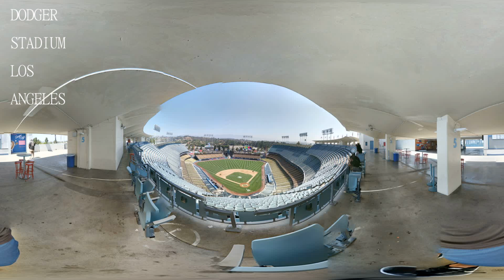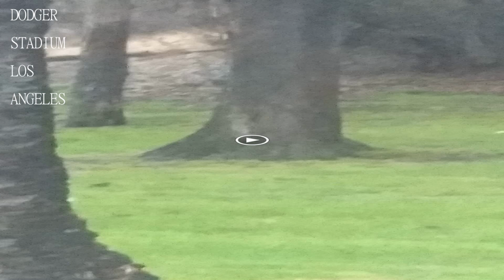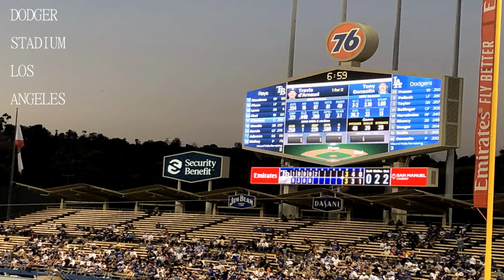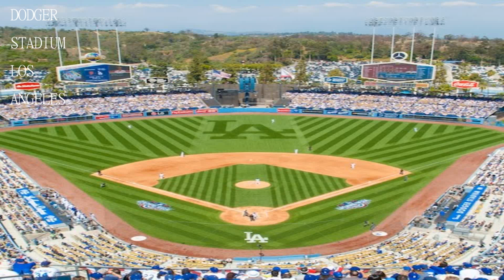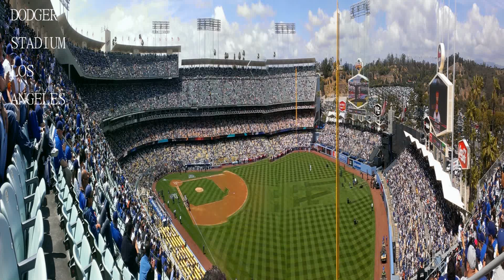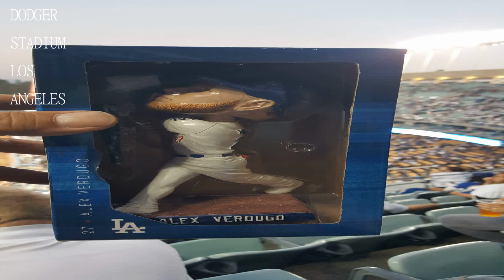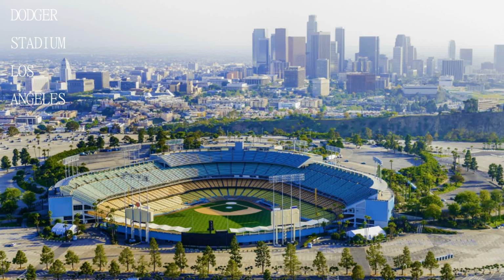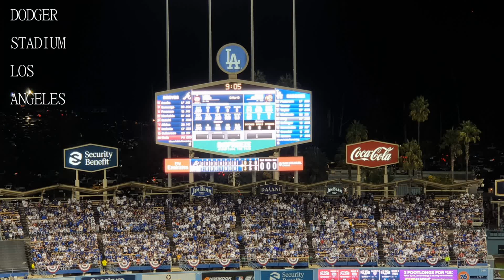Visit to DODGER STADIUM LOS ANGELES - Travel VLogs by Travel Guide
Dodger Stadium in the Elysian Park neighborhood of Los Angeles California is the home field of Major League Baseball s Los Angeles Dodgers Opened 57 years ago on April 10 1962 it was constructed in less than three years at a cost of US 23 million
It is the oldest ballpark in MLB west of the Mississippi River and third oldest overall after Fenway Park in Boston 1912 and Wrigley Field in Chicago 1914 and is the world s largest baseball stadium by seat capacity Often referred to as a pitcher s ballpark the stadium has seen twelve no hitters two of which were perfect games
The stadium hosted the Major League Baseball All Star Game in 1980and will host in 2020as well as games of 10 World Series 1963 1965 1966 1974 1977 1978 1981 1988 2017 and 2018 It also hosted the semifinals and finals of the 2009 and 2017 World Baseball Classics It also hosted exhibition baseball during the 1984 Summer Olympics It will also host baseball and softball during the 2028 Summer Olympics
The stadium hosted a soccer tournament on August 3 2013 featuring four clubs the hometown team Los Angeles Galaxy and Europe s Real Madrid Everton and Juventus The Los Angeles Kings and Anaheim Ducks played a regular season game in 2014 as part of the NHL Stadium Series172